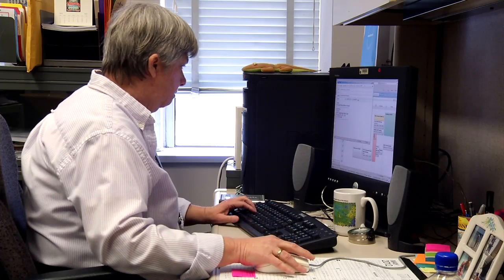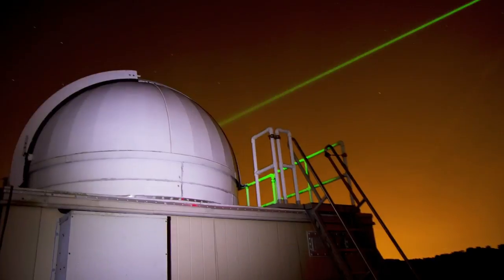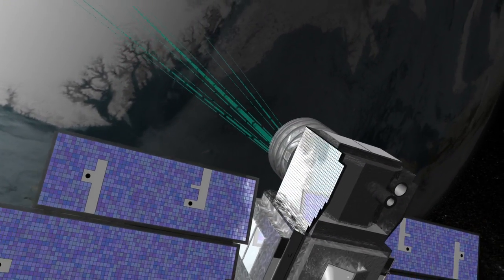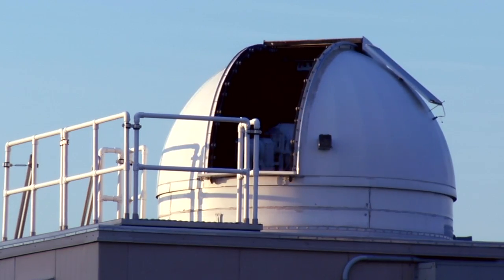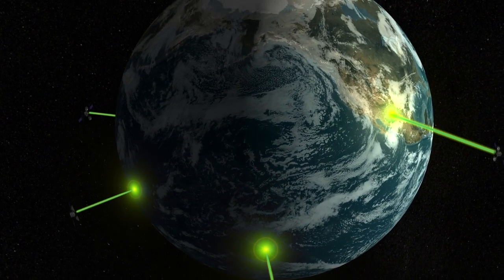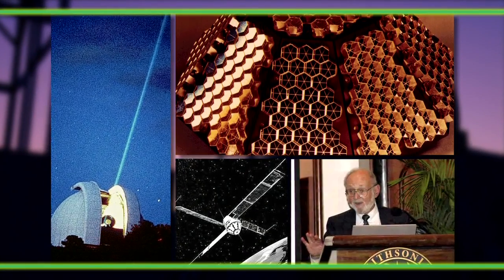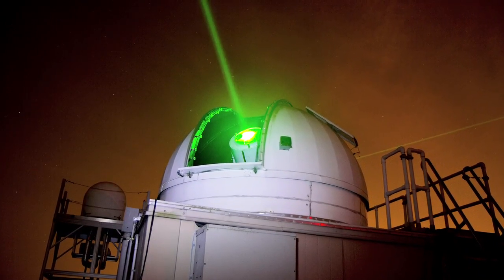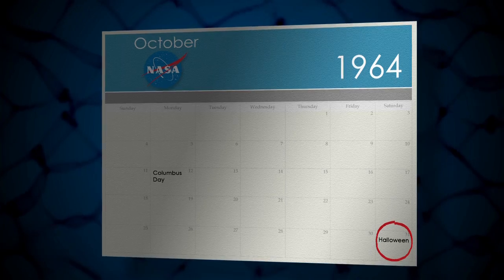Space Geodesy With NASA Scientist Jan McGarry | GSFS Satellite Laser Ranging Science Video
- Jan McGarry discusses the science of Satellite Laser Ranging (SLR), developing the Next Generation Satellite Laser Ranging system, as well as her career at NASA's Goddard Space Flight Center. Please rate and comment, thanks!